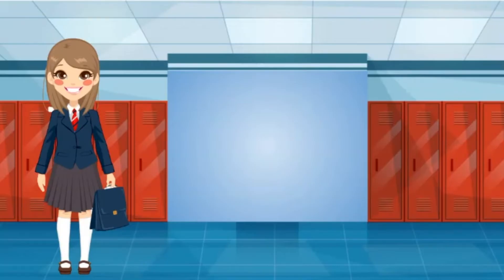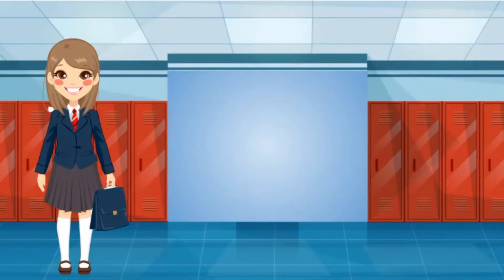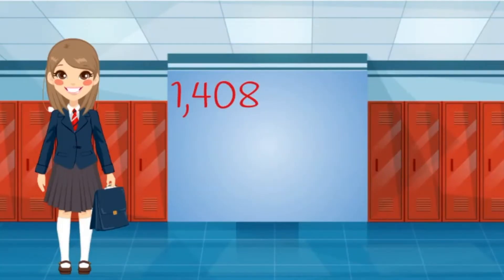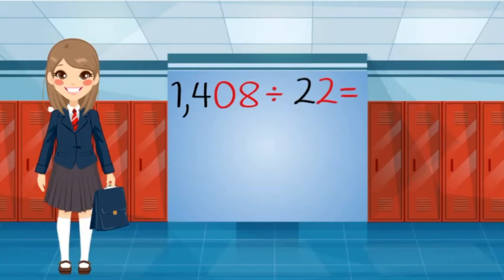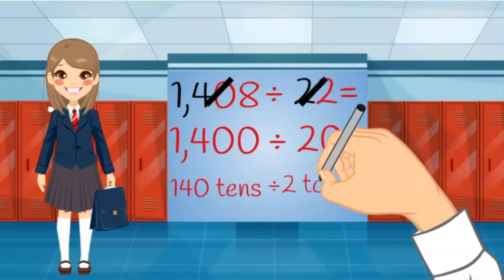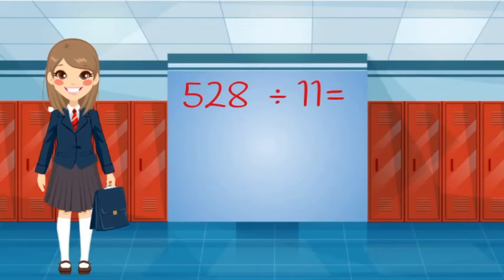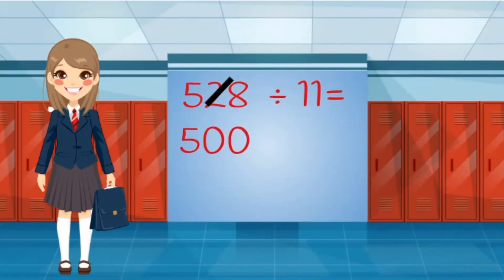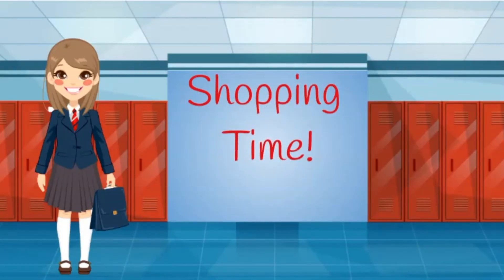Estimate Quotients | 4th Grade Math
Underwater Math provides engaging learning solutions for students. This video helps students estimate quotients. Florida Math Standard NSO.2.5